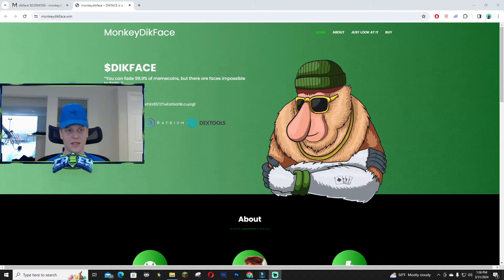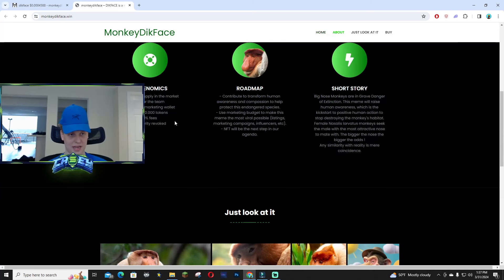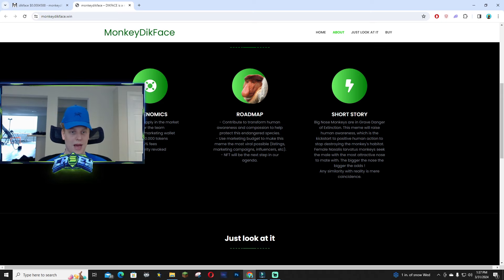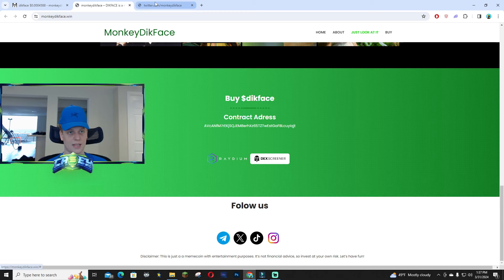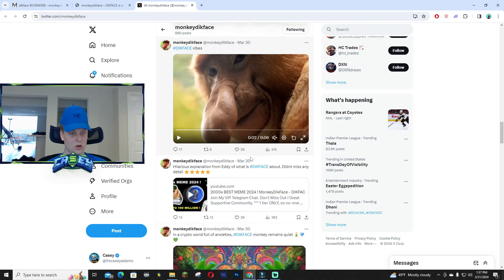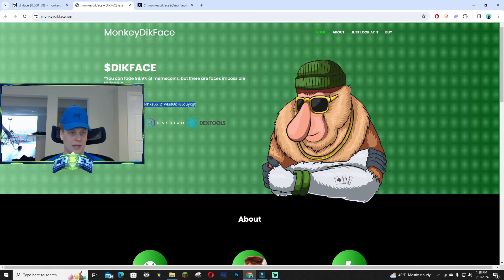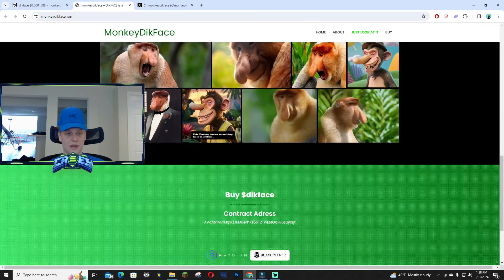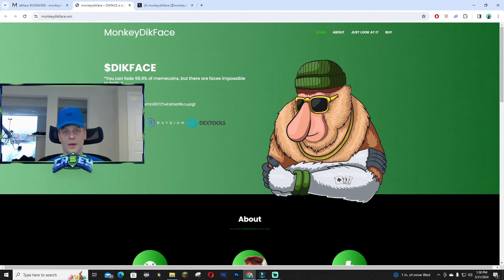$DIKFACE - FUNNY SOLANA MEMECOIN OVER ON SOL!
my only telegram account:  itscaseyadams